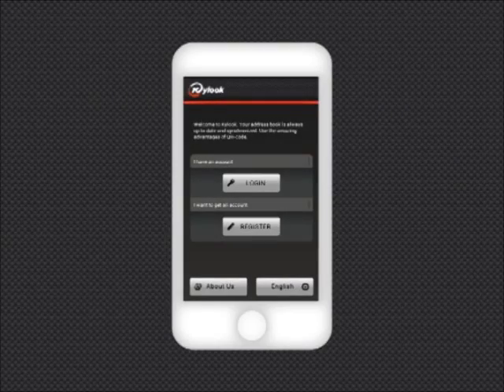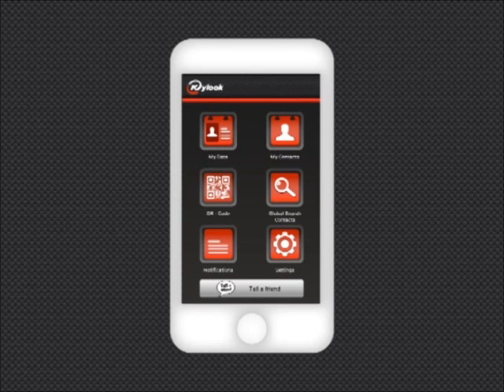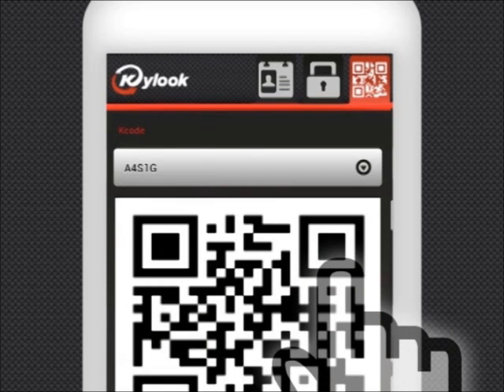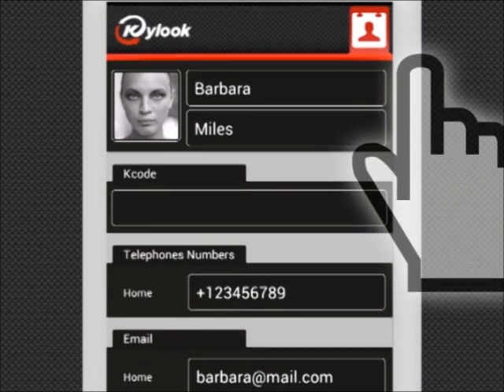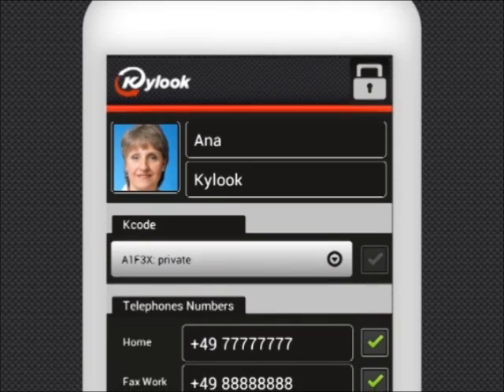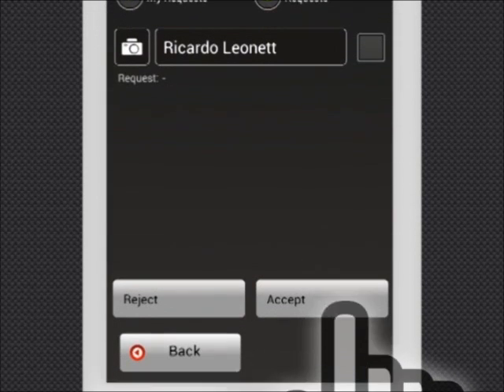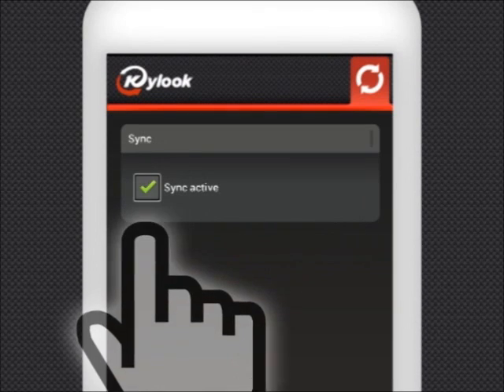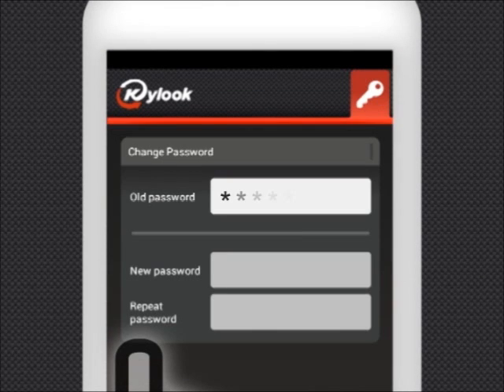Tutorial Kylook APP - online address book manager & sync tool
Kylook is the new online address book that allows you to manage your contacts anywhere online with your PC, Tablet or Smartphone.

You will see the overview of the easy to use and modern APP for:
  - Android,
  - iPhone,
  - WindowsPhone
  - Blackberry

Synchronize your address book with your PC, Tablet, Mobile phone and email accounts.
Two ways Synchronization with:
 * cellular phones (Smartphones) - Android, iPhone, WindowsPhone & Blackberry.
 * PC: Outlook, Thunderbird
 * MAC, iPad
 * Email accounts like Gmail, Yahoo. etc.

Kylook is a German Company located in the Black Forest.